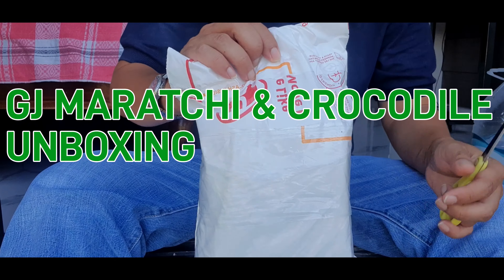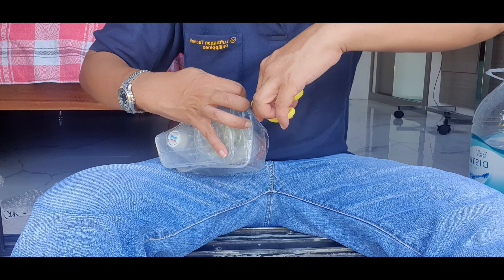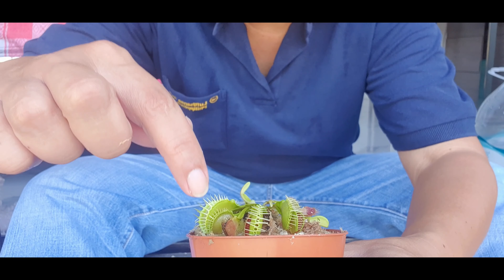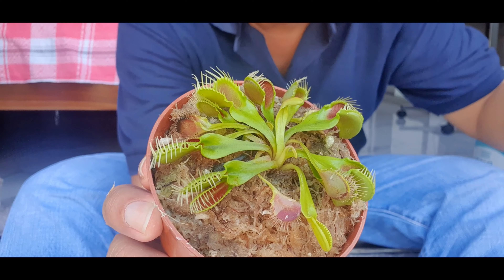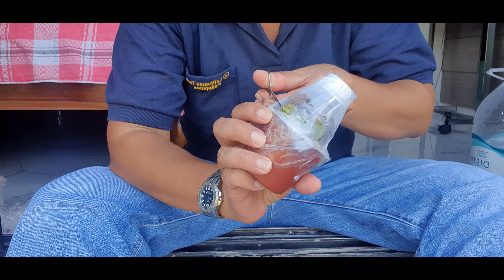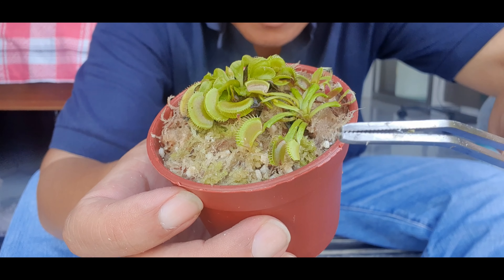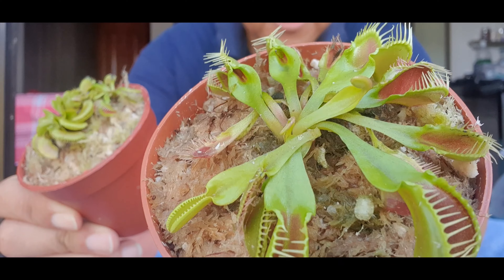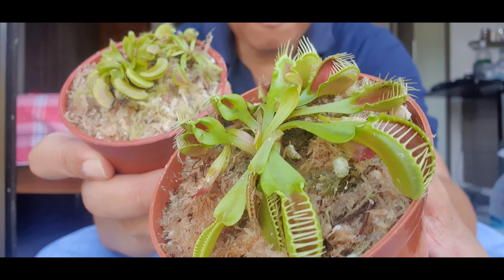DIONAEA MUSCIPULA CROCODILE and GJ MARATCHI Venus Flytrap Unboxing.